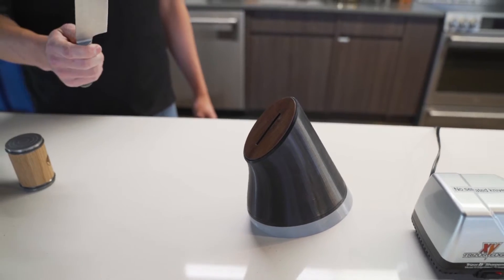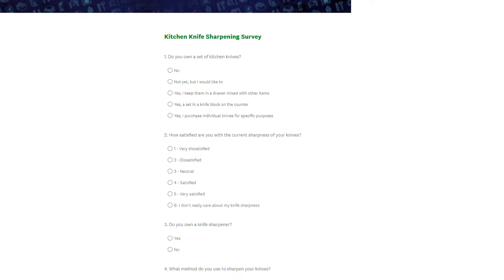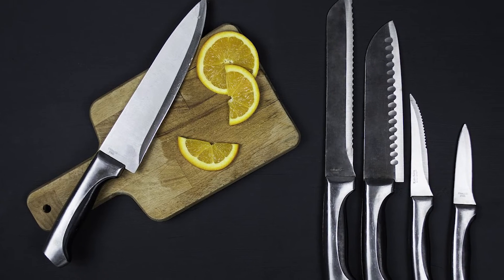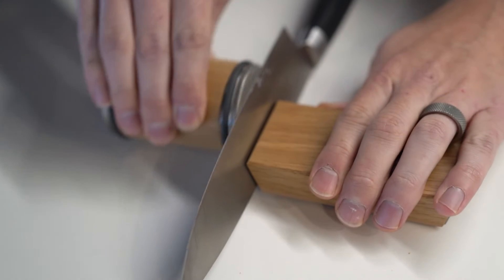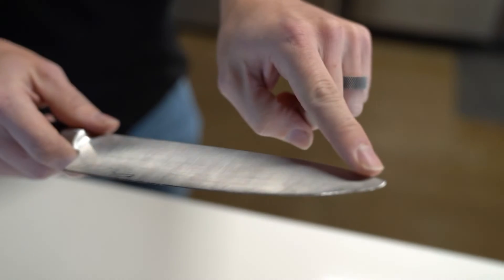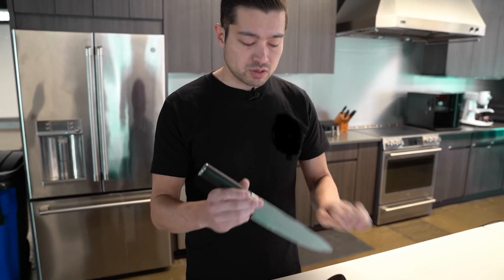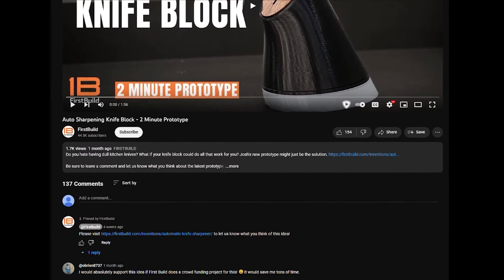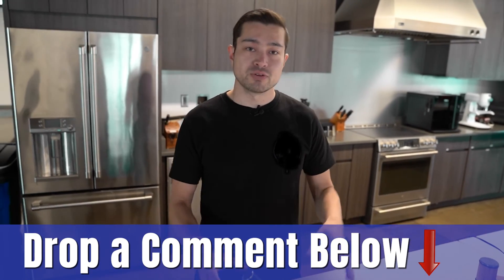Can Our Robot Really Sharpen a Knife?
You've heard the pitch, a knife block that automatically keeps your kitchen knife sharp and ready to go. But now Ken is stepping in to engineer this dream into reality. There are lots of design details and challenges to consider and your feedback is important. We want to hear from you as we work through the product process. Help us co-create the next great idea.